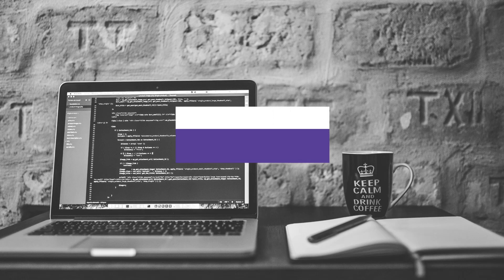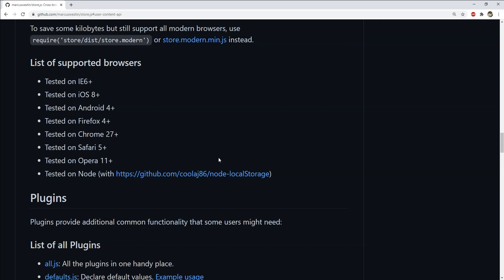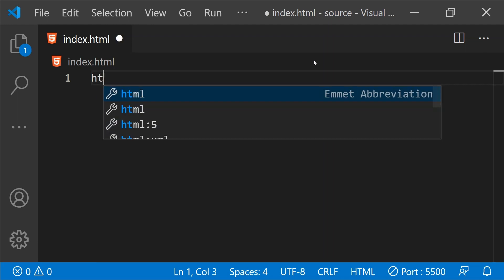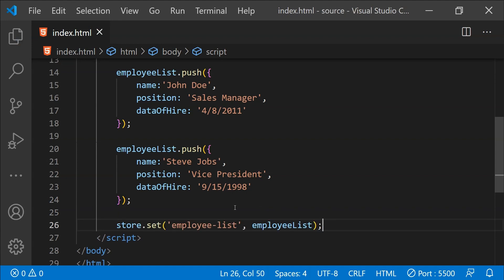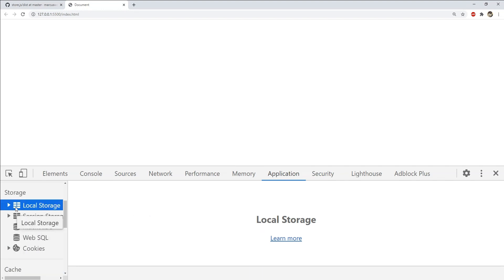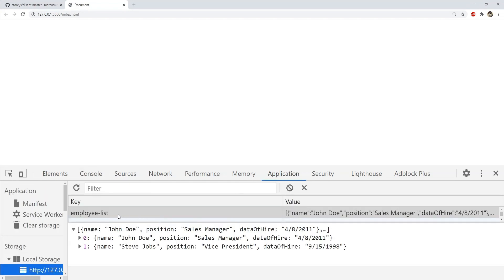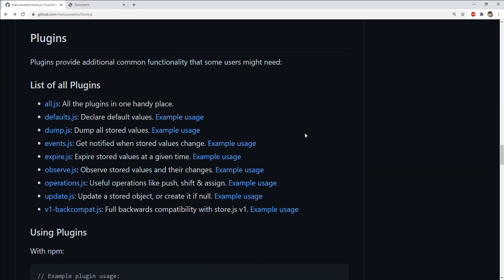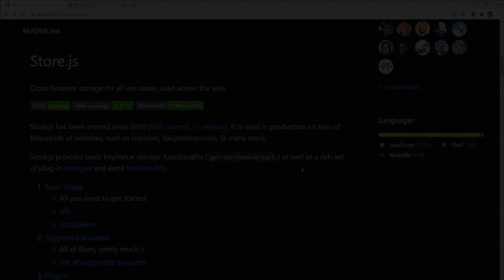Manage Browser Storage Like a PRO | Interesting JS Library Series | Episode 13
In this 13th episode, you will see how store.js can be used to manage browserstorage in a very easy way using a clean and minimalistic api.